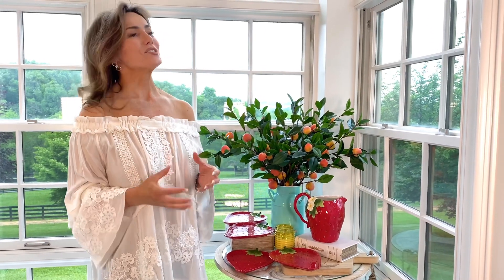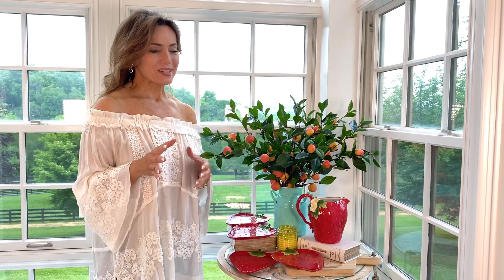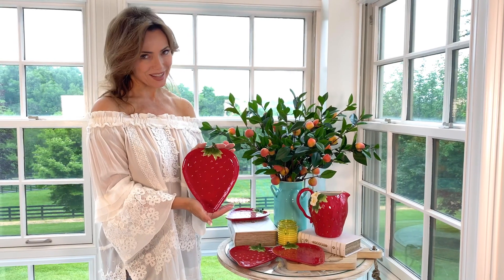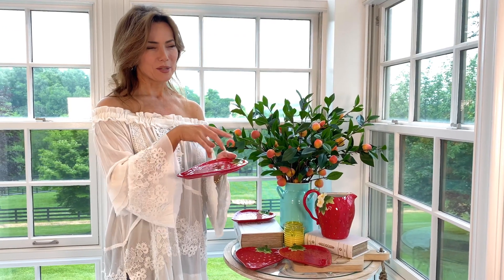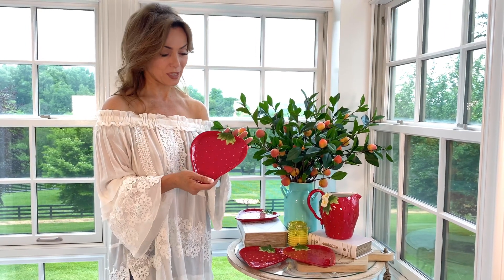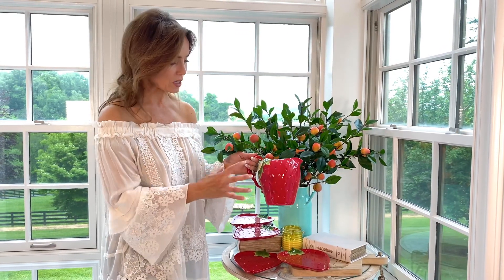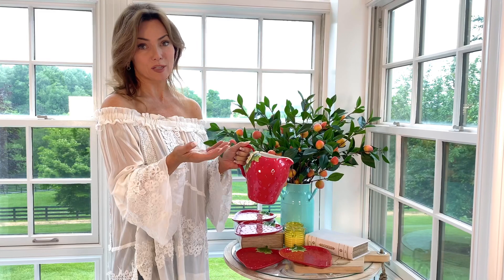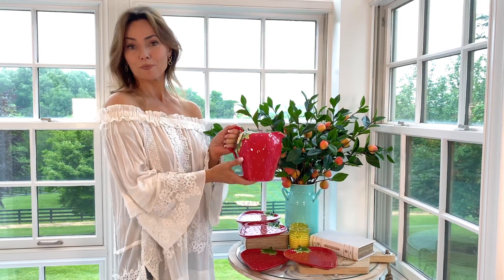Strawberry Pitcher and Plates